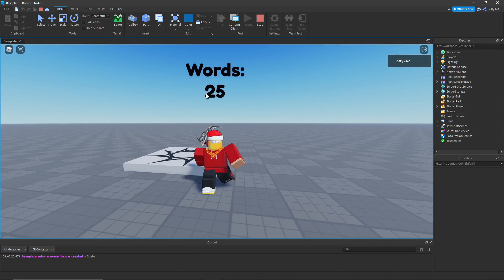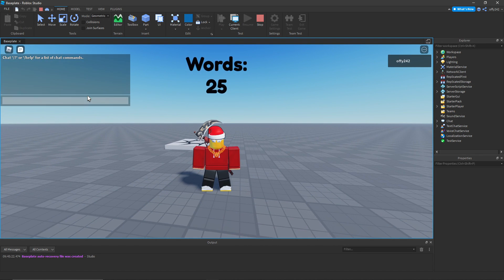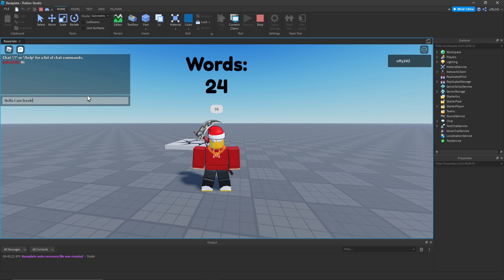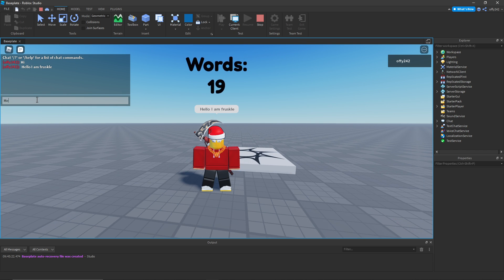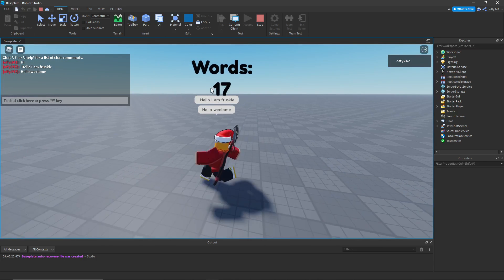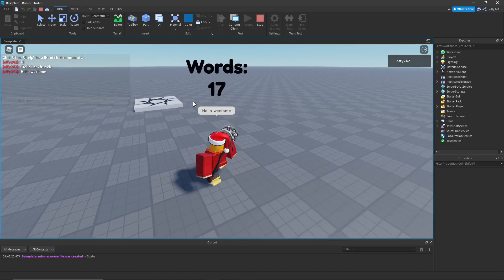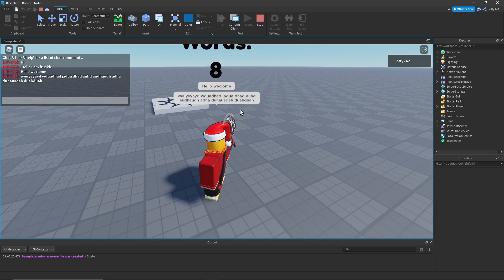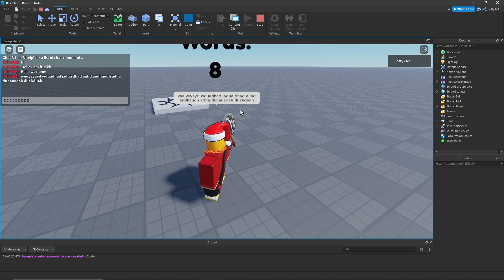How to make a Limited Word Game | Roblox Scripting Tutorial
In this video I will be showing you how to make a Limited Word Game in Roblox Studio!